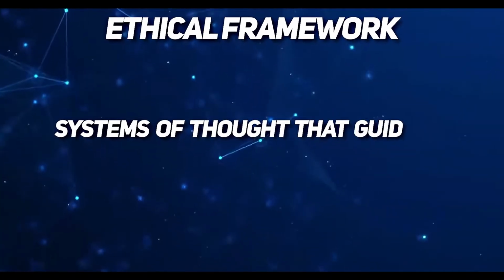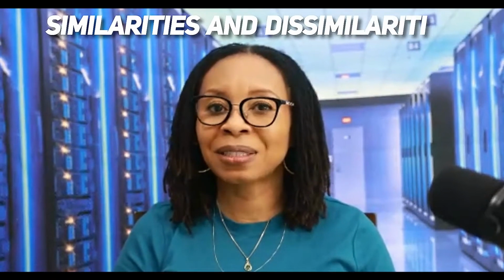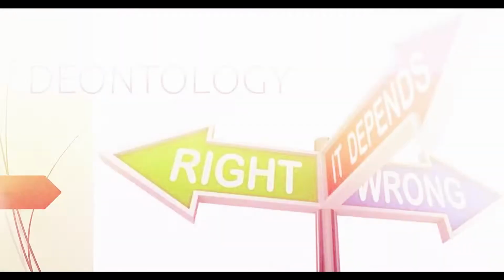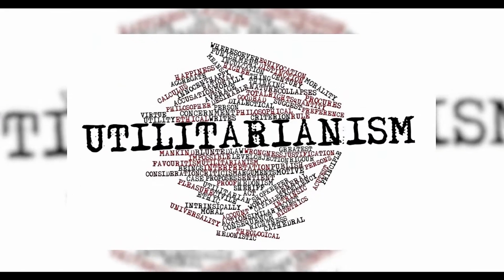How To Use Utilitarian Ethical Framework To Build Responsible AI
Welcome back! Today, I explore ethical frameworks and their important role in guiding the development of responsible AI tools. As a researcher in cybersecurity, ethics, and data, I'm excited to share how these philosophical frameworks can serve as moral guardrails in the fast-evolving realm of artificial intelligence.

In This Video, We'll Explore:

Introduction to Ethical Frameworks: What are ethical frameworks, and why are they important? We'll define these systems of thought that help us determine what's morally right and wrong in various situations.

The Three Major Ethical Frameworks:
Deontology: Learn about the rule-based approach of Deontology, which emphasizes adherence to duties and moral rules, regardless of the consequences.

Virtue Ethics: Discover how Virtue Ethics focuses on character and virtues, encouraging decisions that reflect the best version of oneself.

Utilitarianism: Understand Utilitarianism's focus on outcomes, specifically on actions that maximize happiness and minimize suffering for the greatest number of people.

Applying Utilitarianism to AI Ethics: We'll delve deeper into how Utilitarianism can be specifically applied in AI ethics within organizations to make decisions that maximize benefits and minimize harm.

Maximizing Benefits: Strategies for ensuring AI systems benefit as many people as possible, inclusively and effectively.

Minimizing Harm: How to prevent AI from causing unintended negative impacts, such as bias or discrimination.

Balancing Interests: The importance of considering the effects of AI on various stakeholders and striving for the most favorable outcomes for all involved.

By the end of this video, you'll have a solid understanding of how ethical frameworks like Utilitarianism can guide the responsible development and implementation of AI systems, ensuring they serve the greater good without compromising ethical standards.